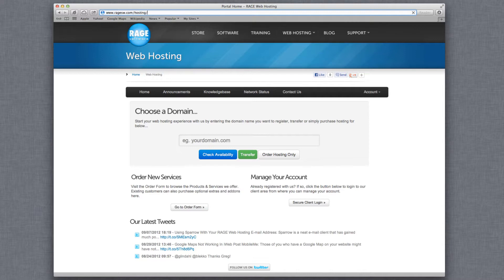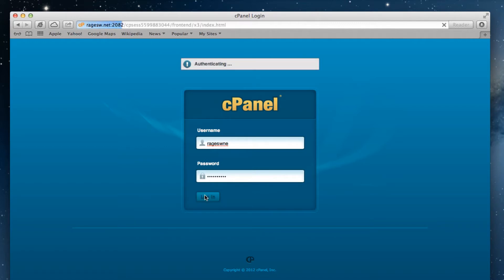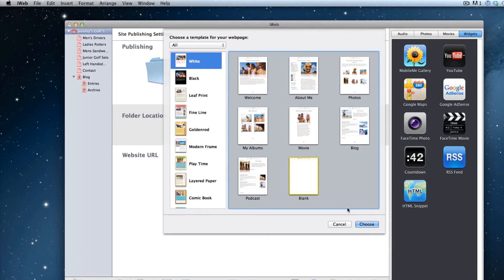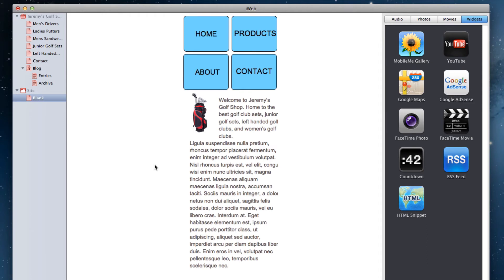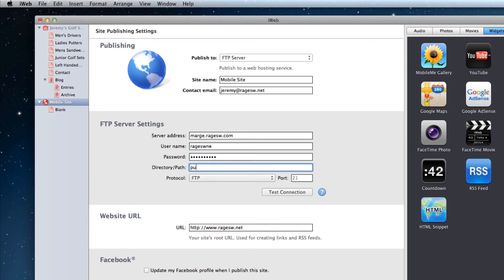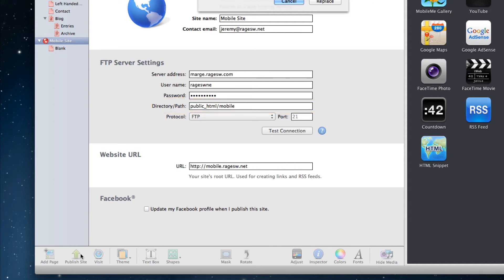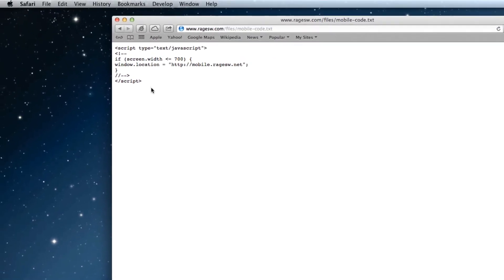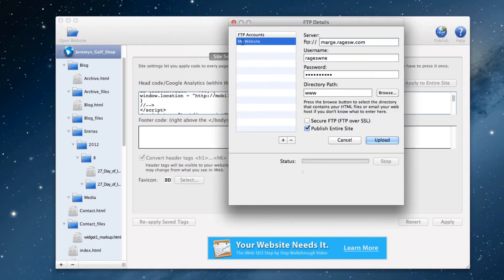Creating Mobile Friendly Sites in iWeb - RAGE Web Hosting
This tutorial will show you how to create a mobile friendly iWeb website.

The tutorial shows you how to setup your page in iWeb so that you can create a mobile version of your site, as well as how to setup a redirection to your site's mobile version when a user visits your site on an iPhone or Android.